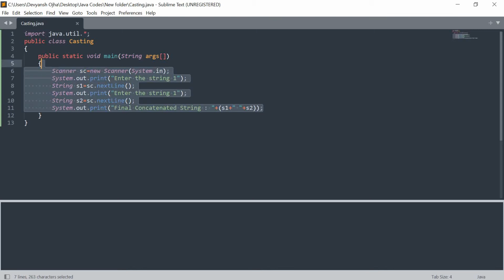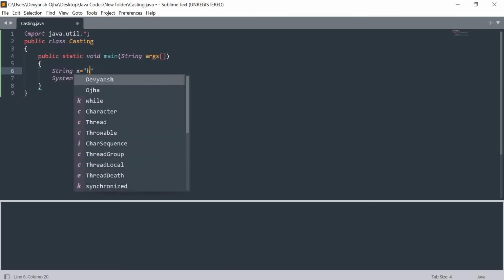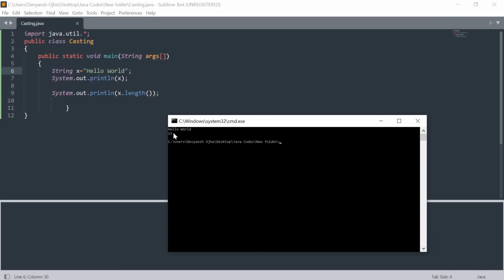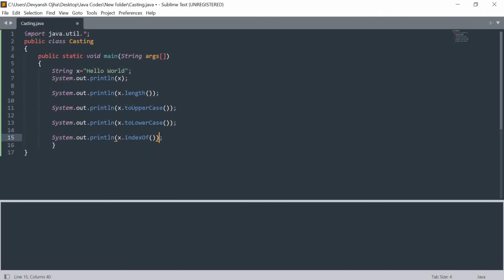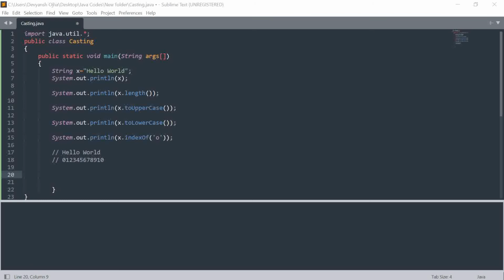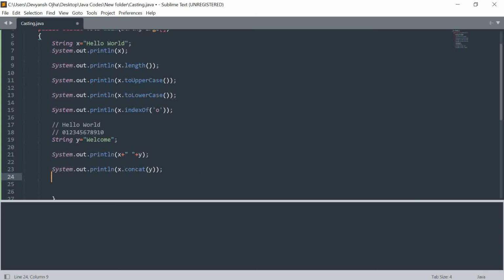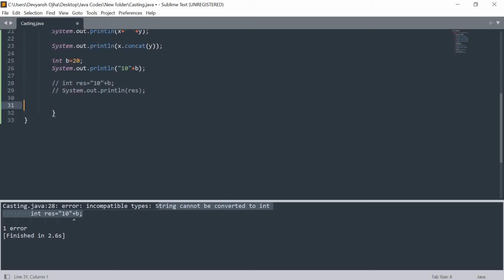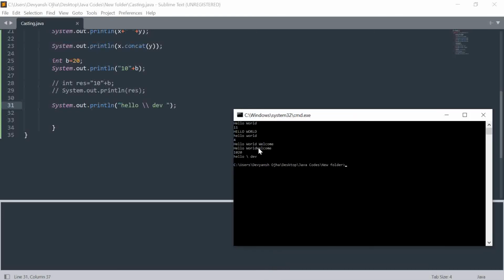String In Java Part8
Link To My Setup I use :
Camera Stand